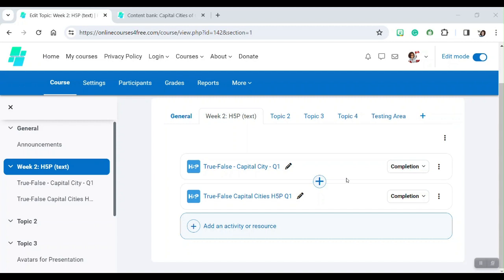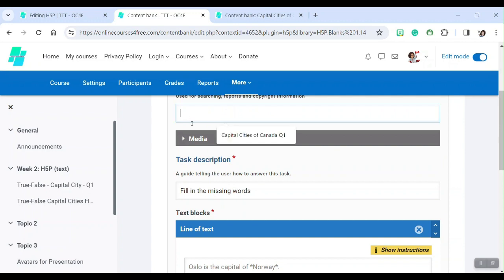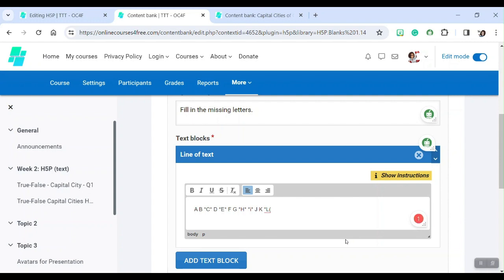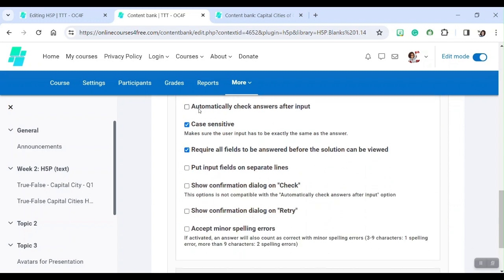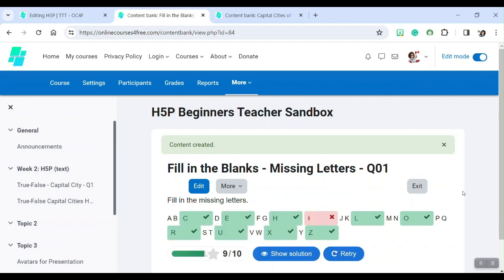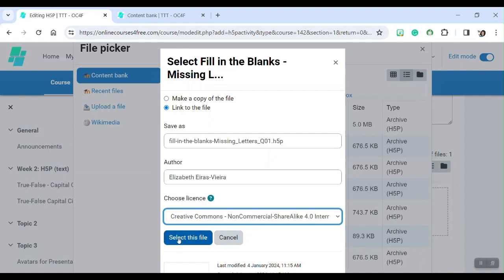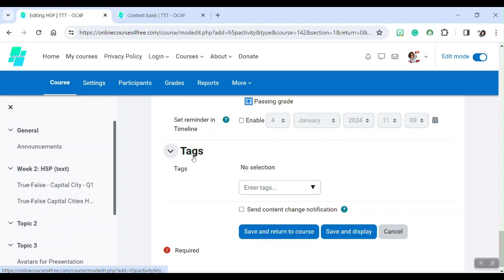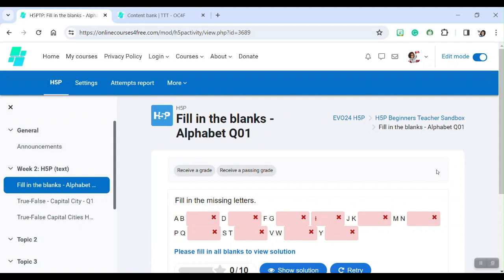Week 2 Fill in the Blanks blue H5P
Week 2:  How to create a Fill in the Blanks (blue) H5P